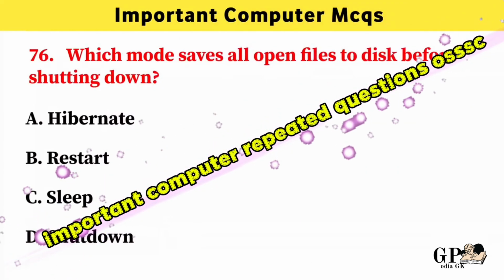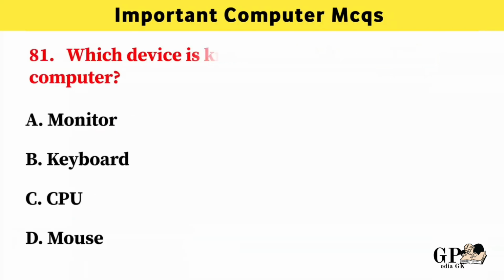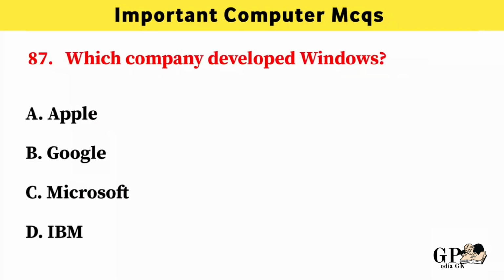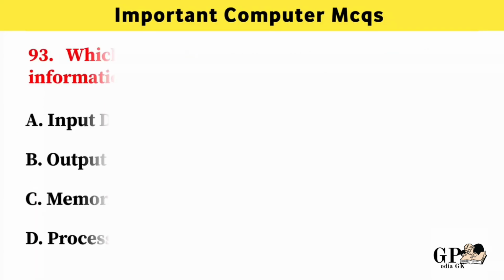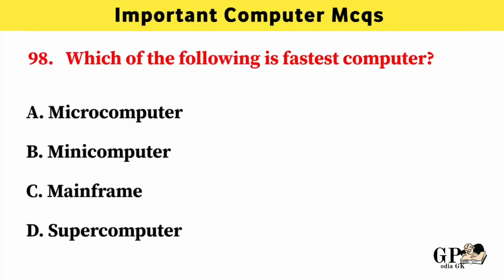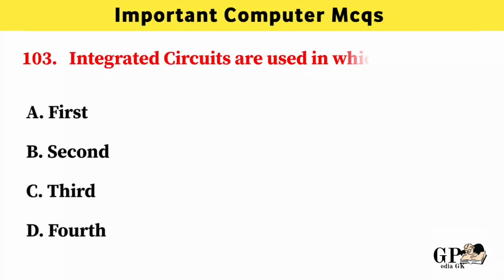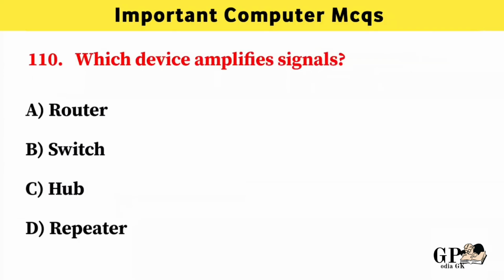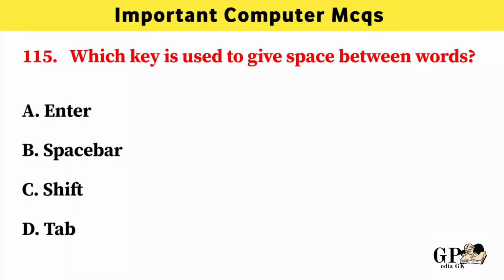Top Computer MCQ for OSSSC 2026 | Most Important Questions 🔥 coming RI,AMIN, ICDC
📚 OSSSC Computer Questions 2026 | Important MCQ Practice Set

In this video, you will get the most important Computer MCQs for OSSSC exams like Forest Guard, RI, Amin & other Odisha exams.

🔥 Topics Covered:
- Computer Fundamentals
- MS Word, Excel, PowerPoint
- Internet & Networking
- Hardware & Software
- Shortcut Keys

🎯 This video is very helpful for:
✔ OSSSC Forest Guard Exam 2026
✔ OSSSC RI, Amin, SFS
✔ All Odisha Competitive Exams

💡 Practice daily to improve your score in Computer section.